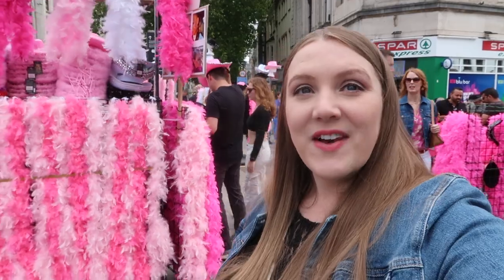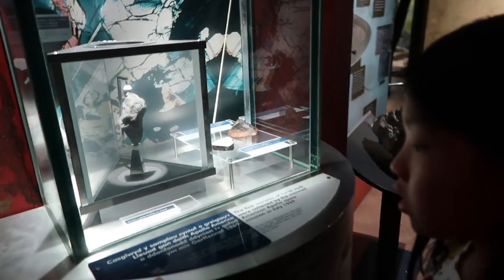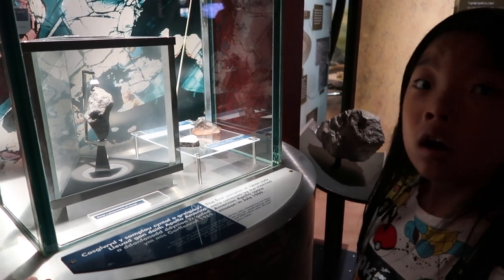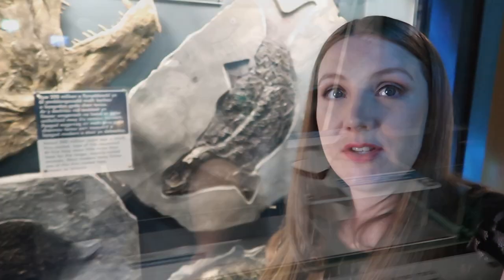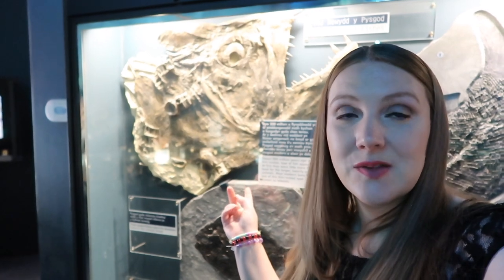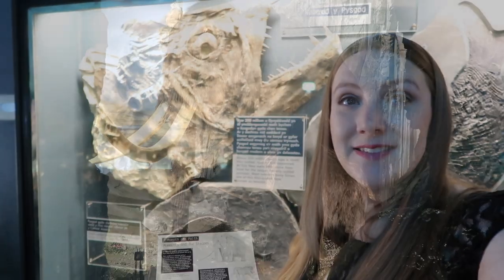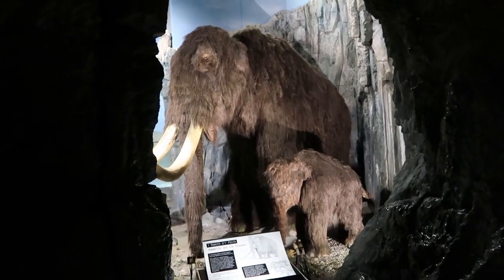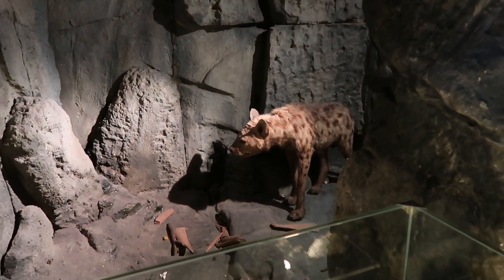The PERFECT DAY in Cardiff | Museums, Taylor Swift Eras Tour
We've been planning to visit Wales "sometime" so when I got tickets to Taylor's Eras Tour, it was the perfect excuse.  We had a blast exploring the city as a family before the concert and the concert itself was unforgettable.

Oh and guess what?  Sarah, is an AUTHOR AND PODCASTER!
Sarah’s Books:
Discomfort Spine

Hello! My name is Sierra, a Yorkshire based creator. I share my family's experience living abroad, Lush, adoption, and related topics.  Thank you for your support and kind comments.

Lighting (ring light and umbrella lights)

Bored with your closet?  Try Stitchfix!